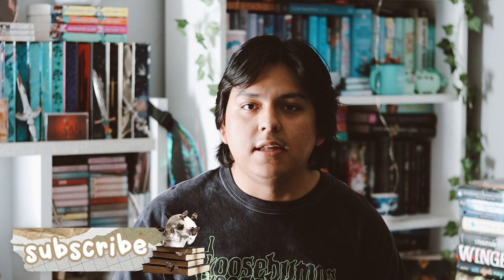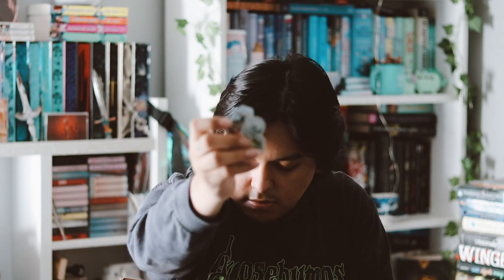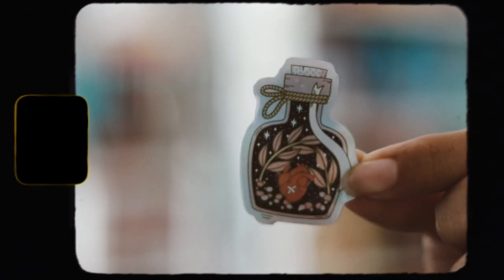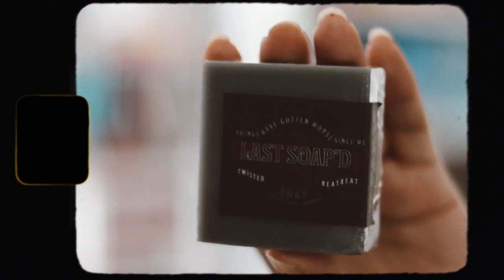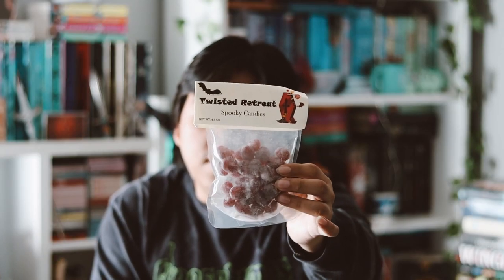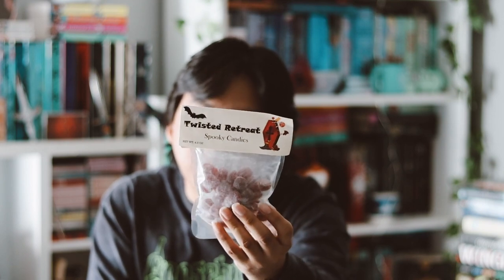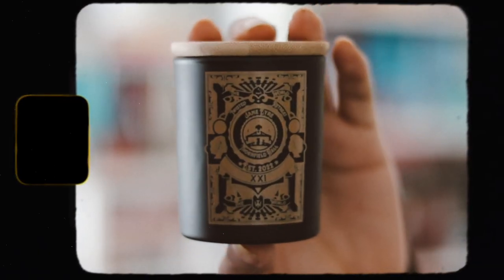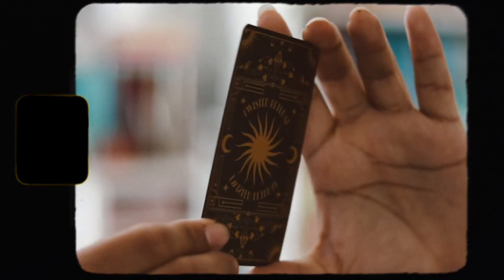twisted retreat unboxing ʚ♡ɞ january 2023 | elegant macabre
unboxing of twisted retreat january 2023 full box, elegant macabre